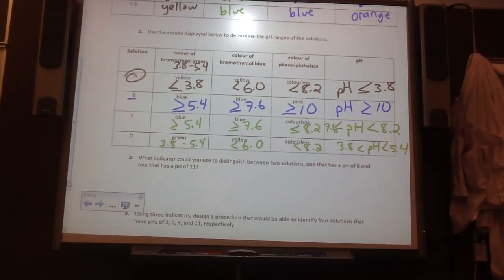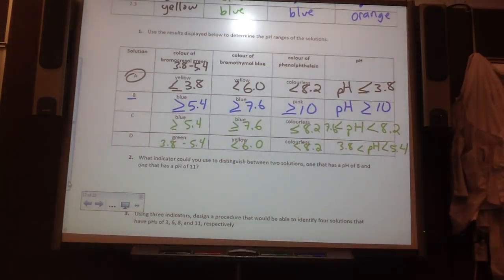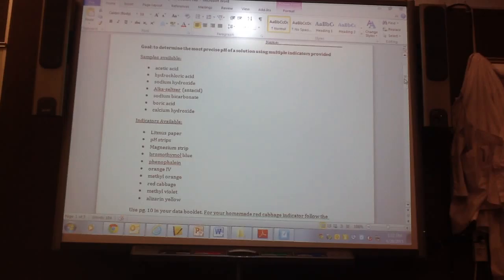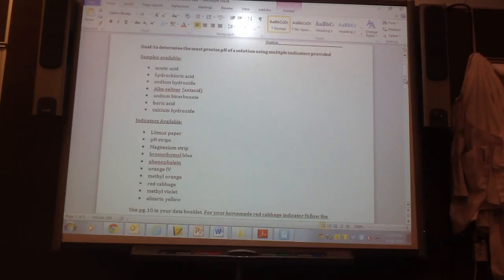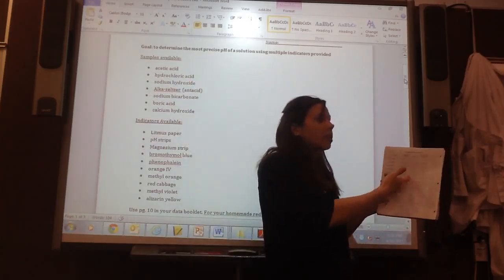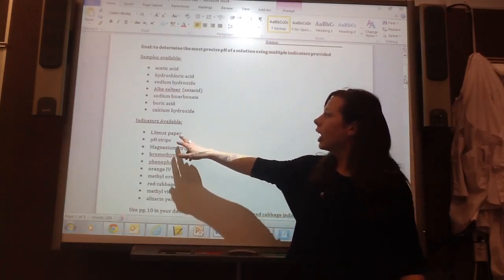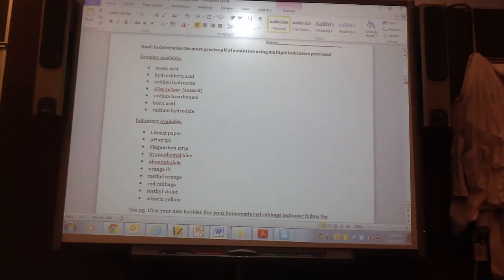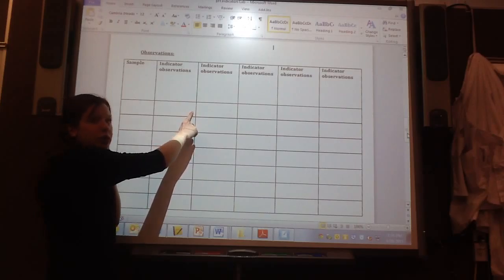Lesson 5 pH indicators part 3